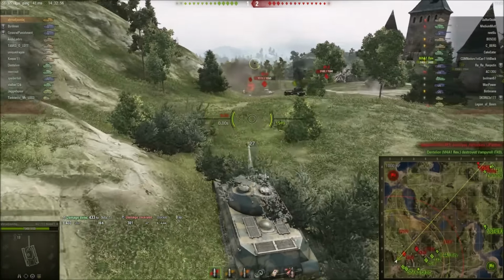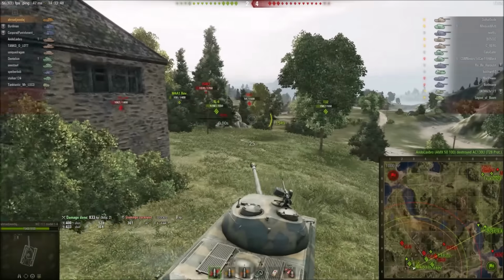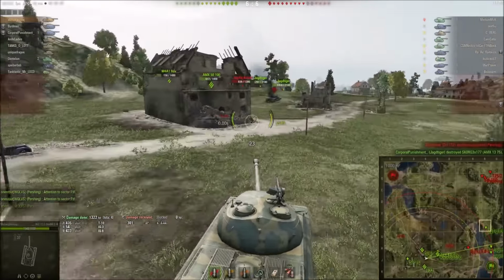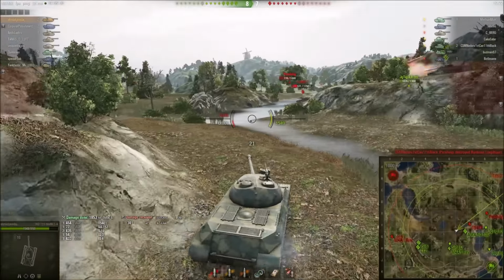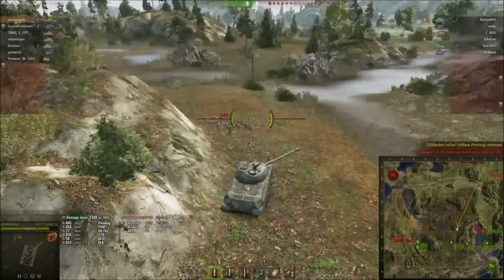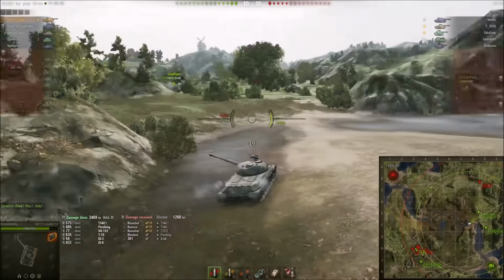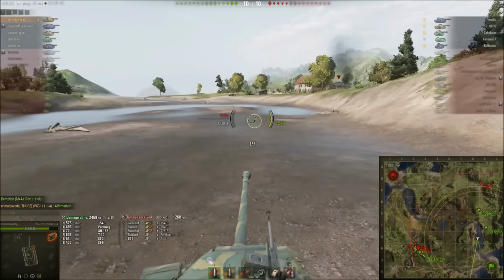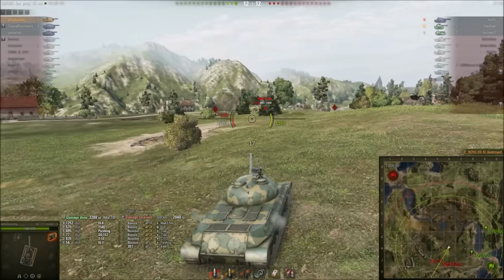WOT Ep 106 - WZ 111 1-4 Ace tanker (Analysis)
Today we look at a game that I had in the WZ 111 1-4 which is the Chinese tier 9 Heavy tank and one of my favorite tanks in the game. We will analyze what we did well and could have been done better. Hope you enjoy the video.